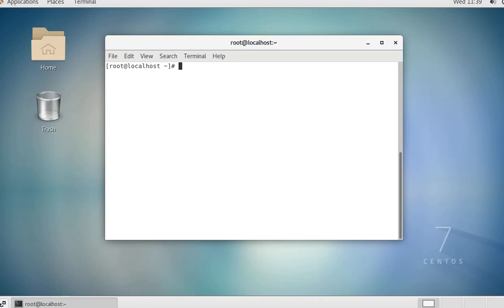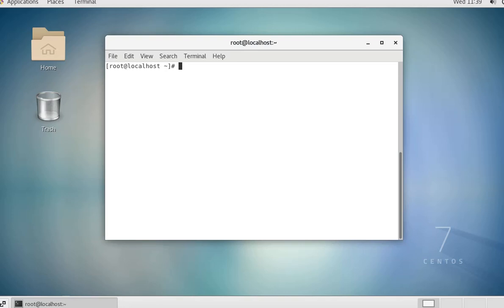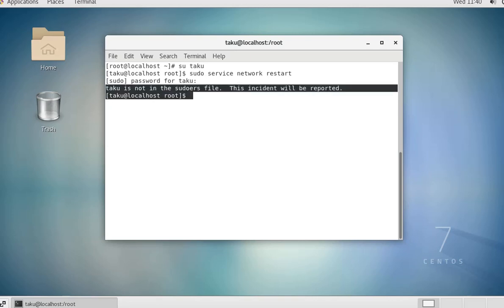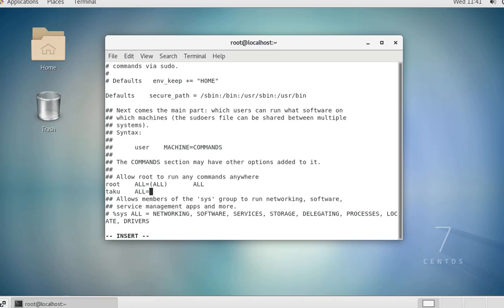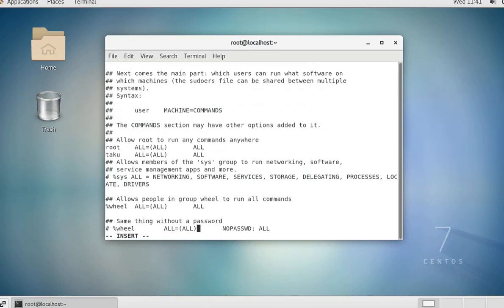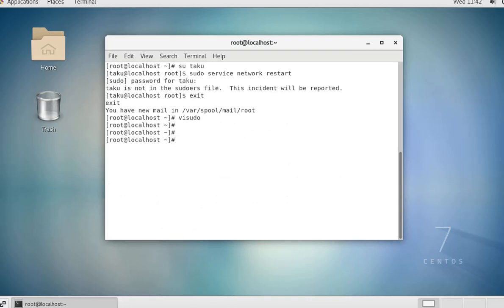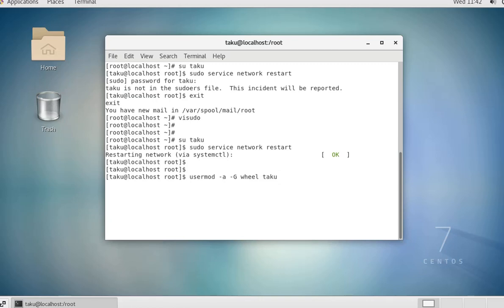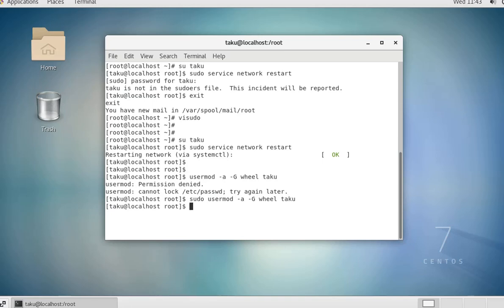Grant user sudo / root / priviledged access in linux usng sudoers file or wheel group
this video is about granting a user sudo / root / priviledged access in linux usng sudoers file or wheel group